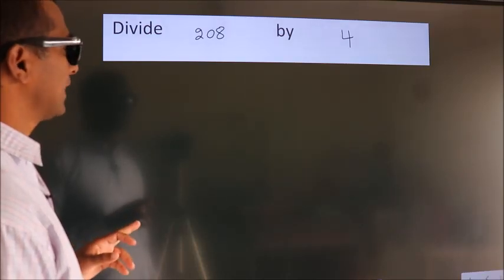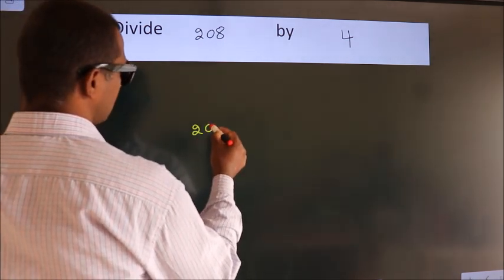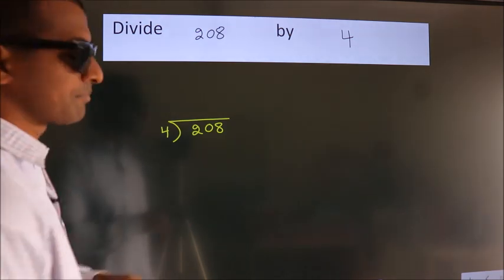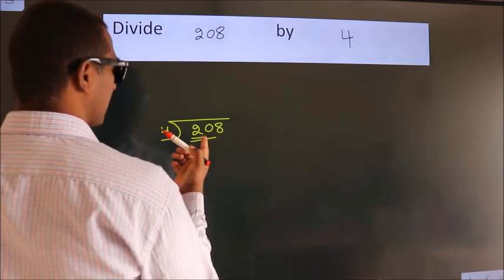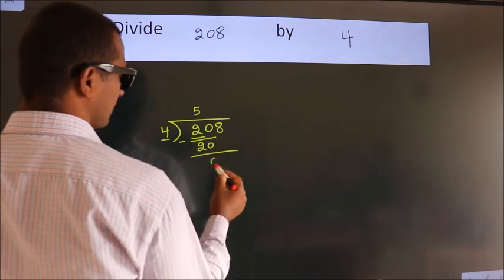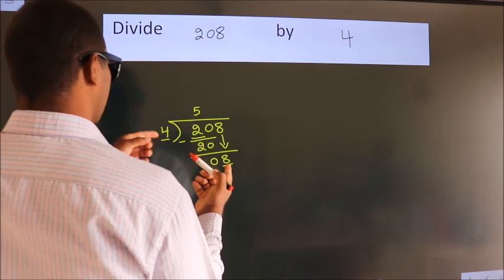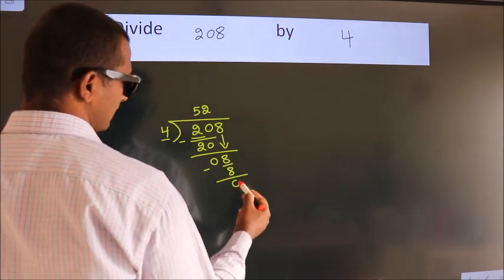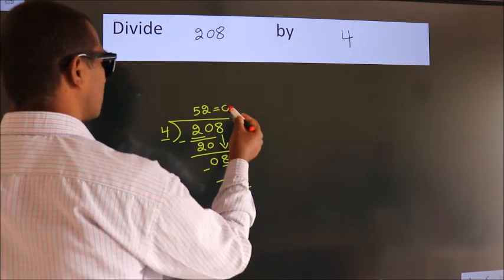Divide 208 by 4 Divide completely